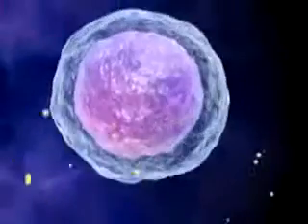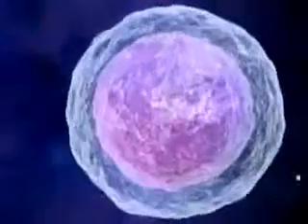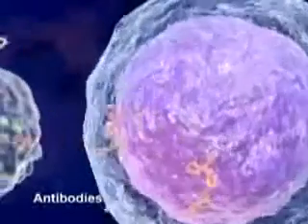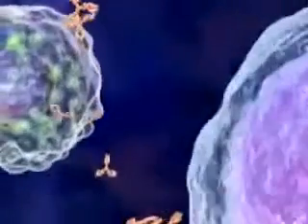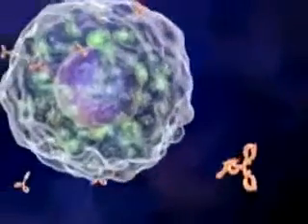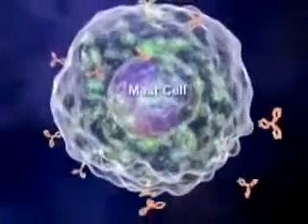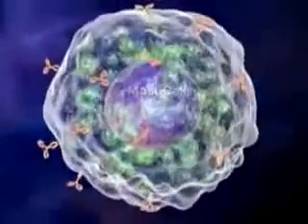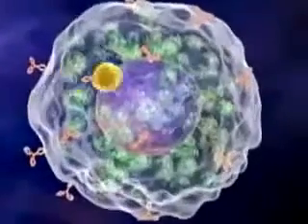allergy How Anithistamines Work For Allergies www keepvid com toMPEG2 mpg